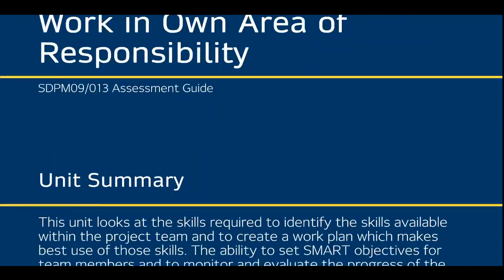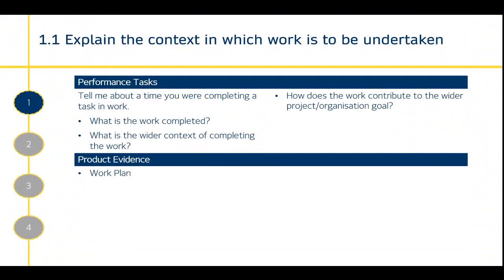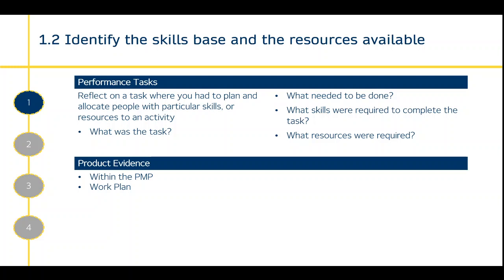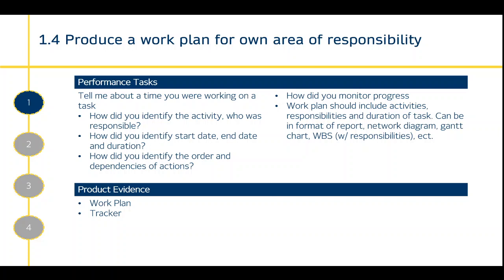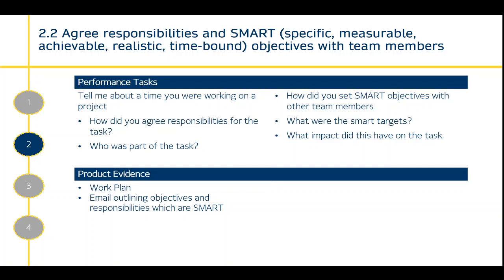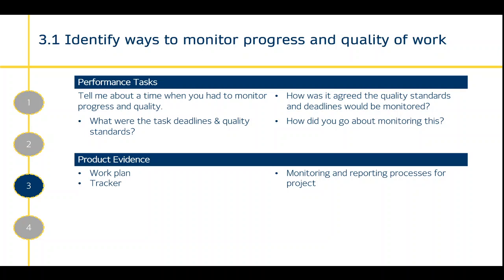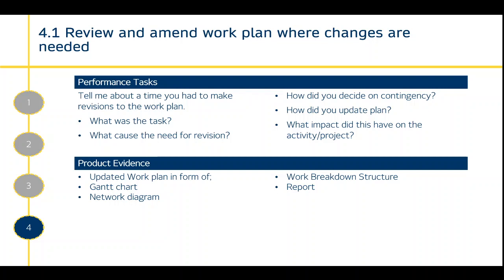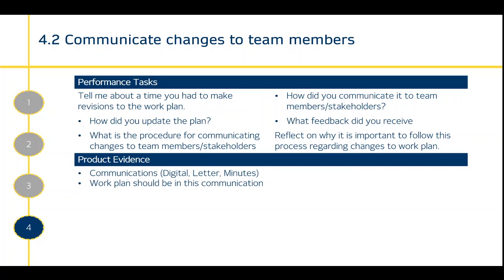Plan, Allocate and Monitor Work in Own Area of Responsibility